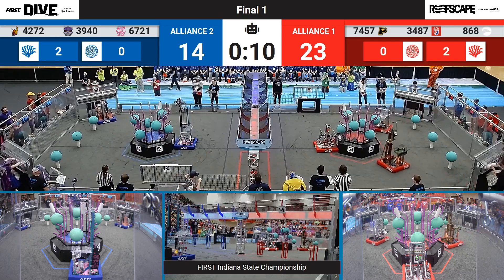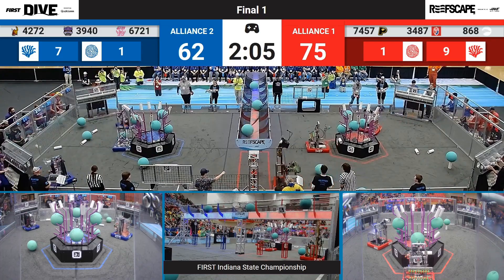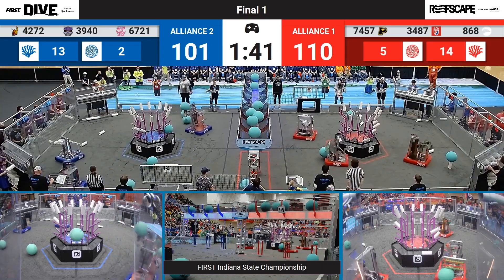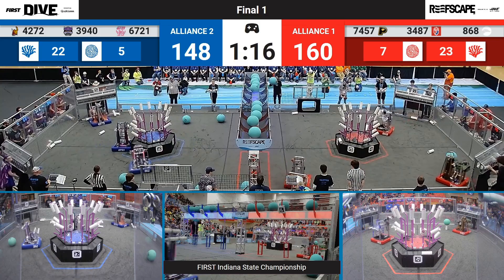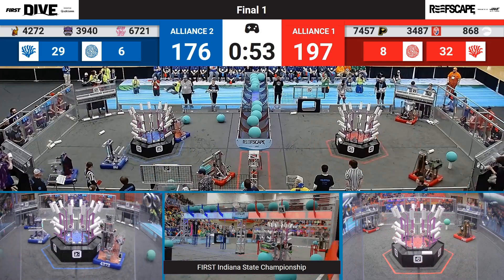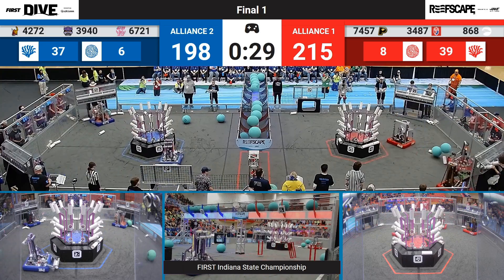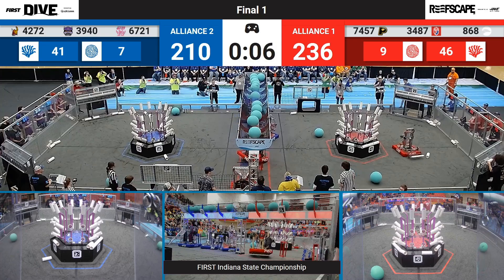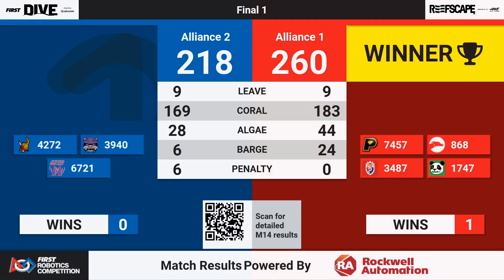Finals 1 | 2025 FIN Indiana State Championship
Footage of this event is courtesy of FIRST Indiana Robotics.